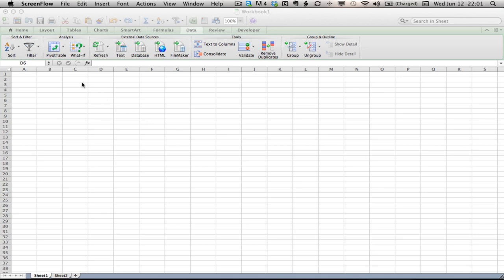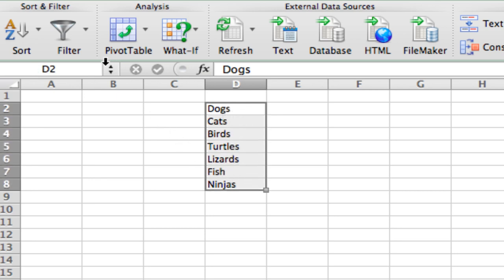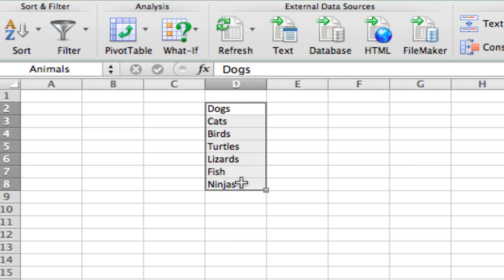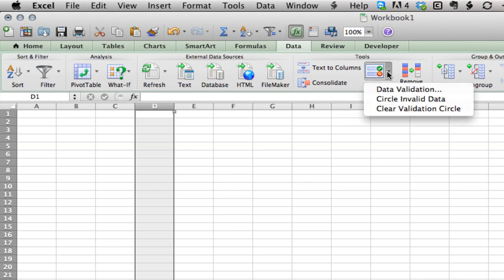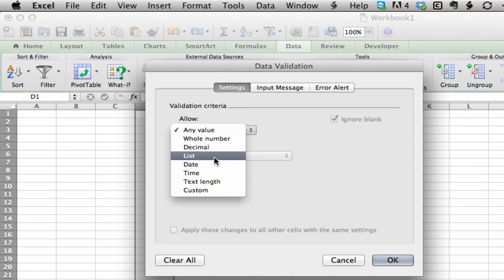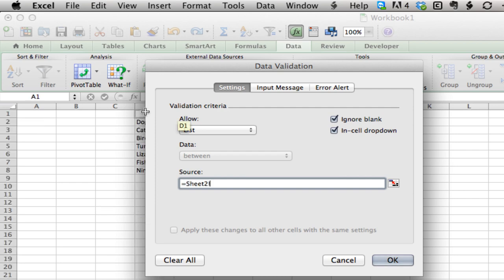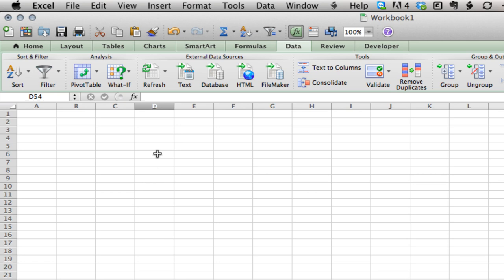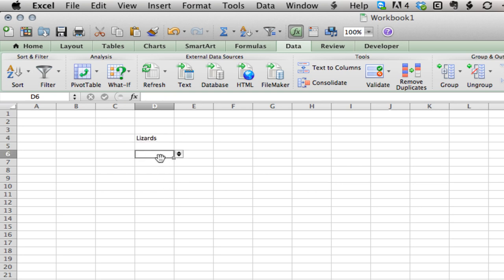How to Create a Drop-Down List (Combo Box) in Excel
This video demonstrates how you can make one or multiple drop-down lists, also known as combo boxes, in Excel in a matter of seconds by using data validation and named ranges.